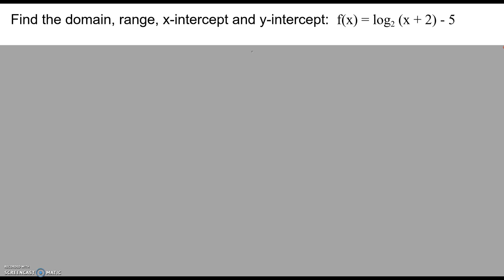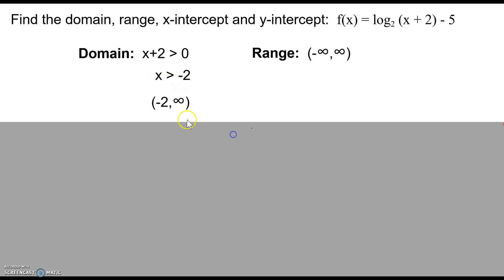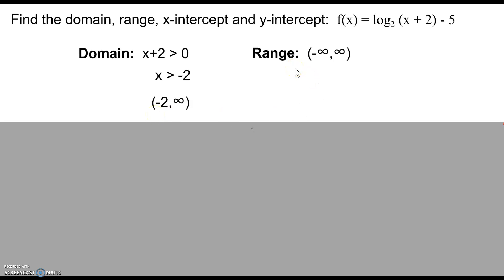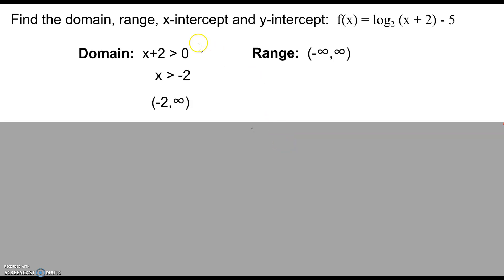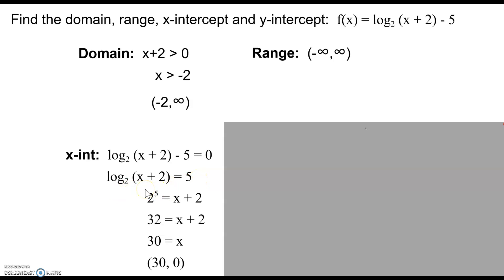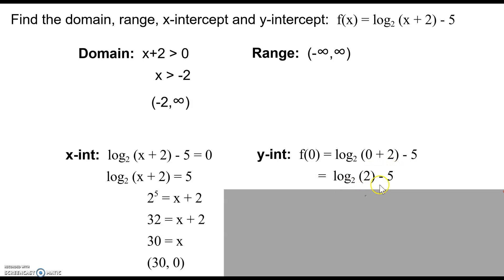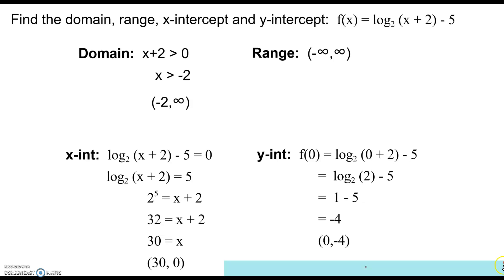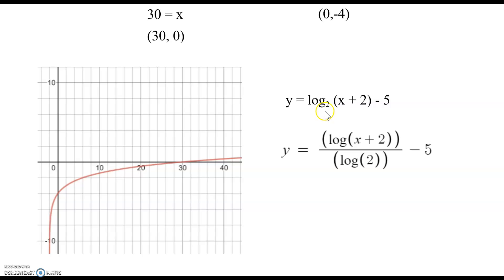Domain, Range and Intercepts of a Log Function